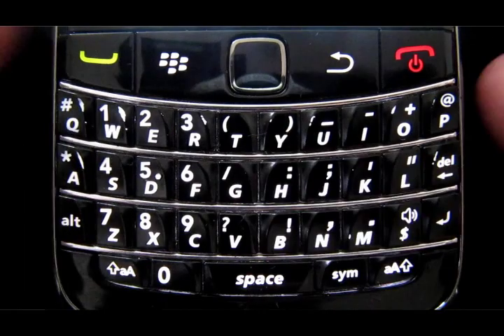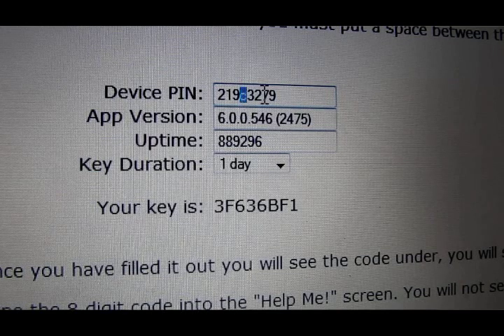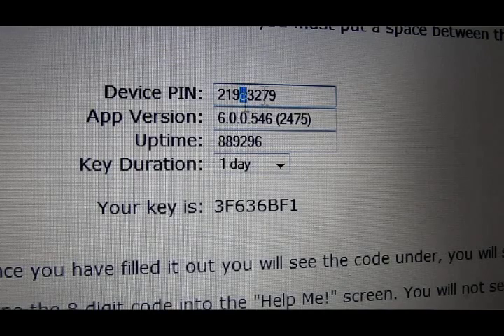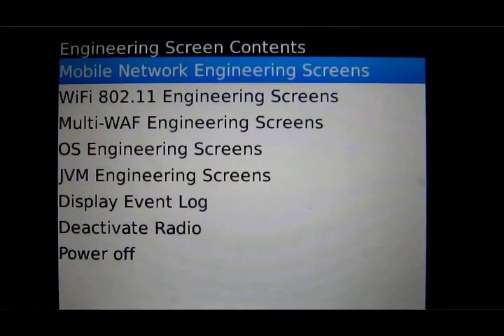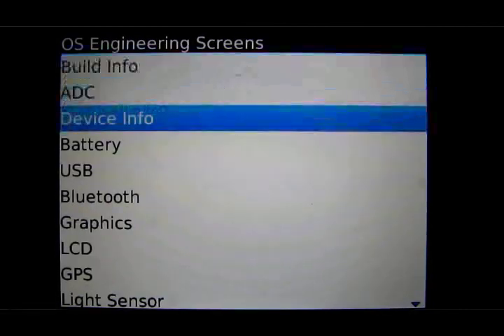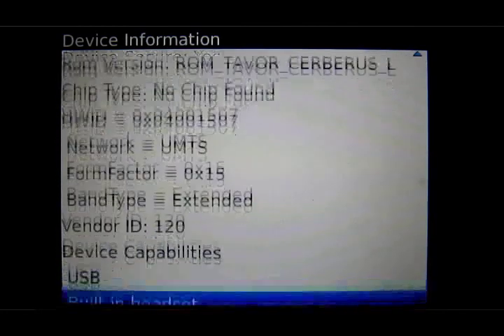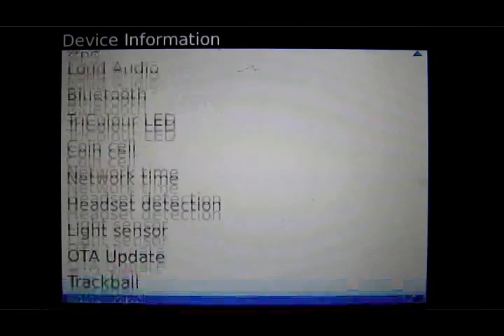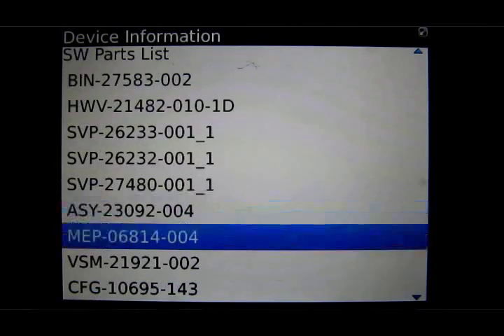kod do odblokowania Blackberry How to find your Blackberry MEP code and get an unlocking code